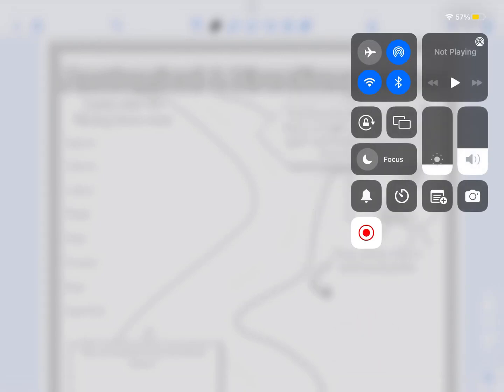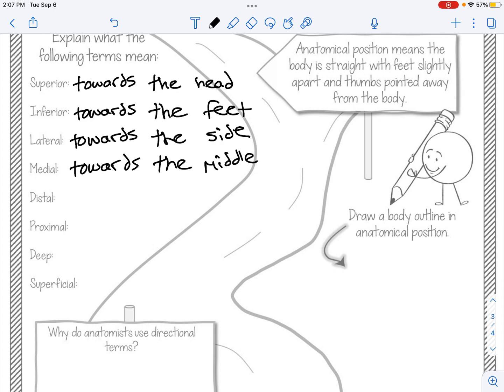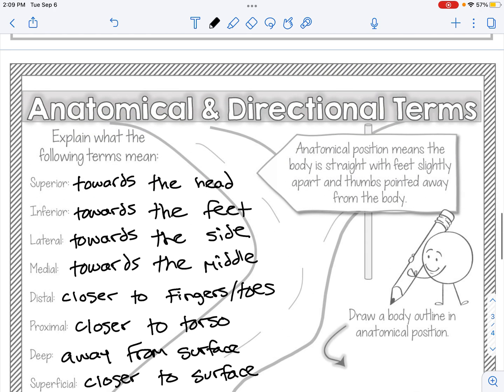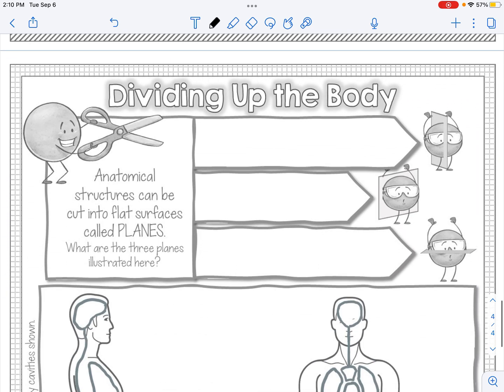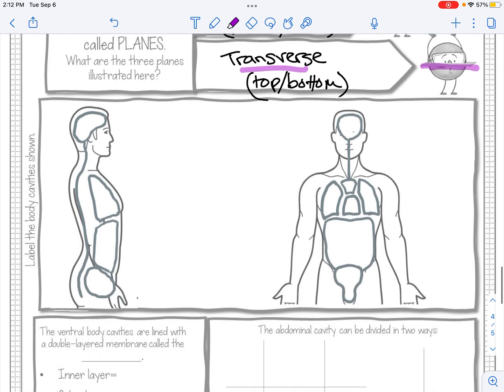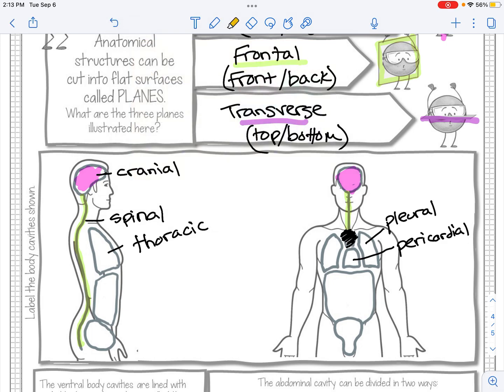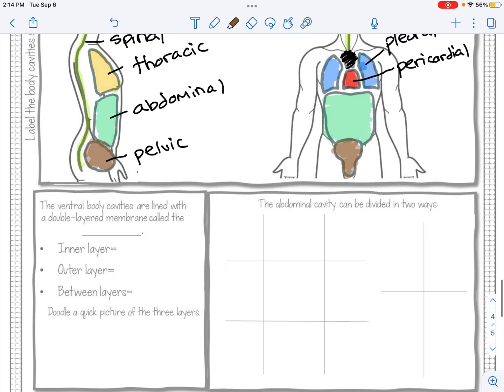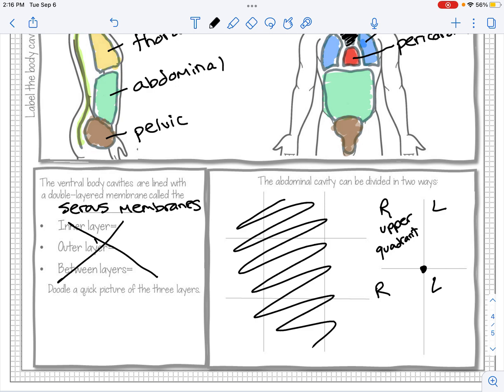Intro doodle part 2